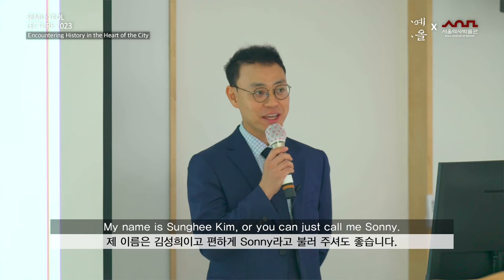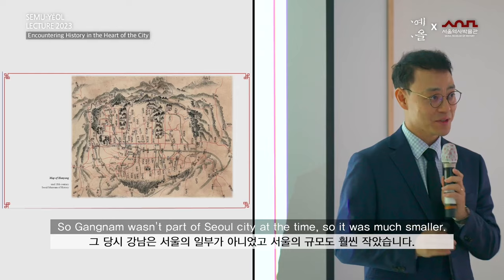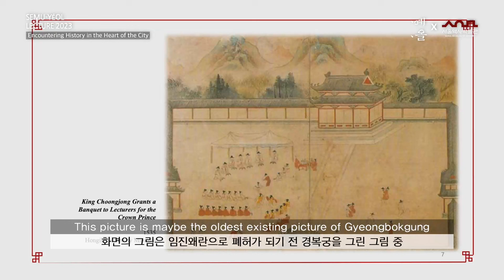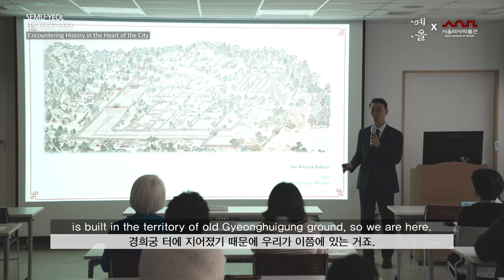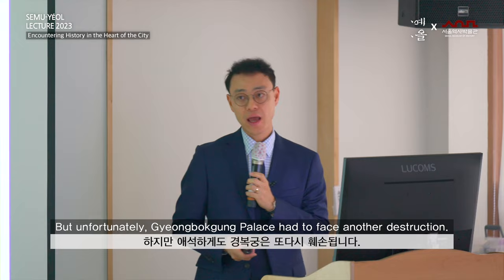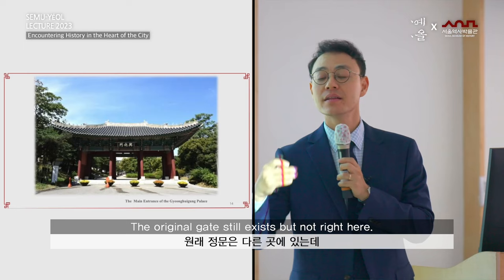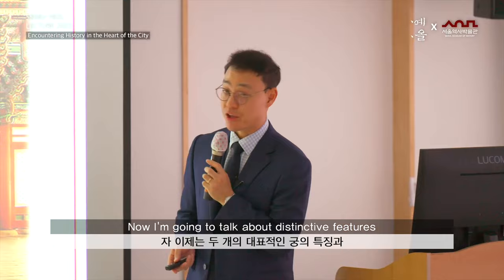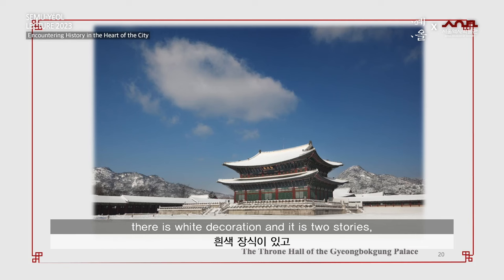[SEMU-YÉOL LECTURE] Encountering History in the Heart of the City (도시에서 만난 역사 )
안녕하세요.  이번 영상은 2023년도 교육프로그램 [SEMU-YÉOL LECTURE]의 온라인 교육 영상입니다.

○ 주제: Encountering History in the Heart of the City (도시에서 만난 역사 )
○ 강사: 김성희 (Research Fellow at the National Institute of Korean History)

이 외의 영상은 '서울역사박물관 - 교육 - 온라인교육'에서 시청이 가능하시니, 많은 관심 부탁드립니다.